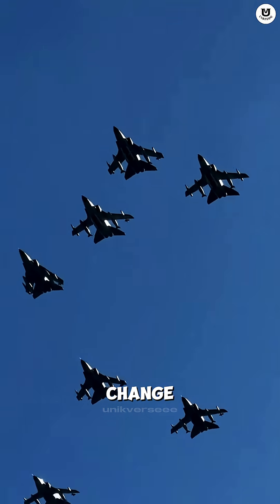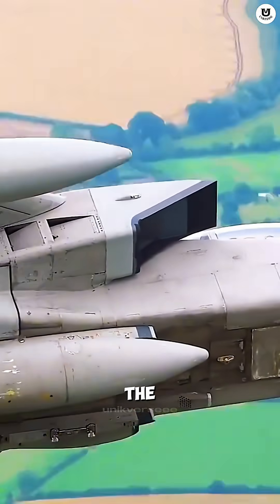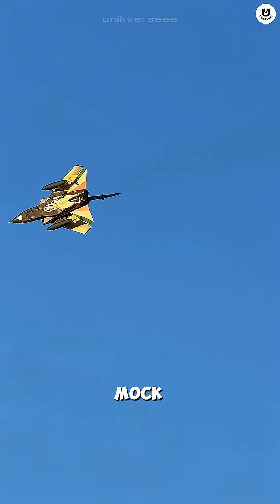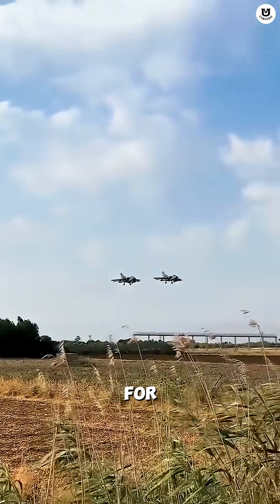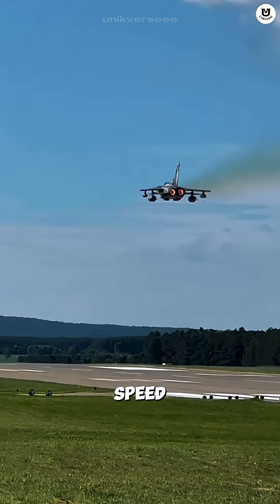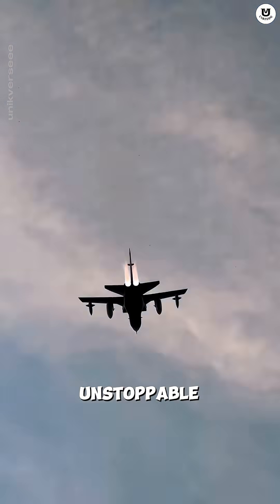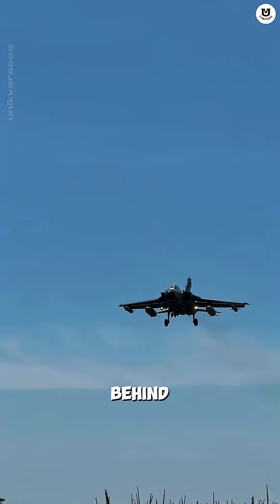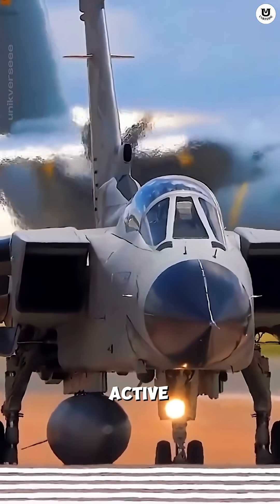Panavia Tornado: The Fighter Jet That Could Change Shape In Mid-Air! The Secret to Mach 2!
Did you know there’s a jet whose wings can sweep back to fly at twice the speed of sound? 🤯 This is the Panavia Tornado, the European fast striker!

3 Insane Tornado Facts:

1. Swing-Wing: Uses variable geometry wings to optimize flight for both low speed and high speed (Mach 2).

2. Low-Level King: Capable of extremely fast and low flight, guided by Terrain Following Radar to evade detection.

3. 3-Nation Alliance: Jointly developed by the UK, Germany, and Italy for deep interdiction missions.

Tornado: The key to European long-range strike success. Should swing-wing technology make a comeback? 👇